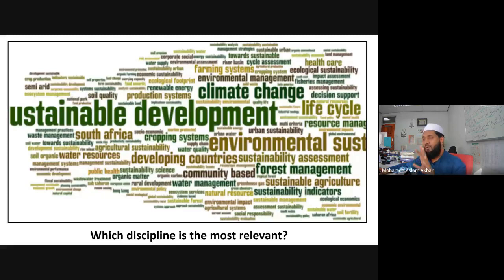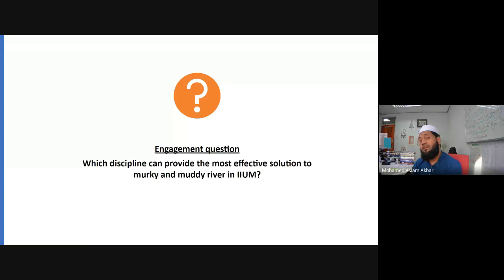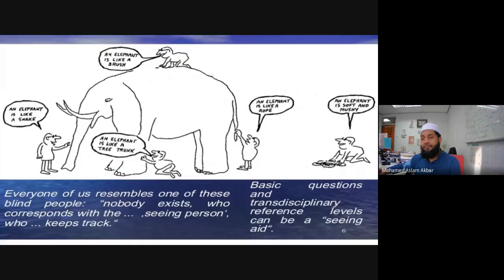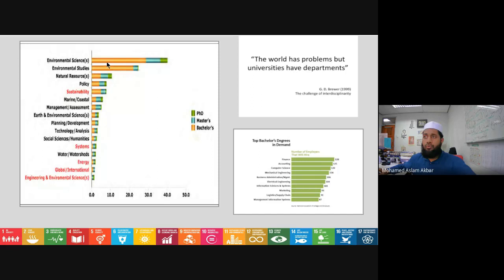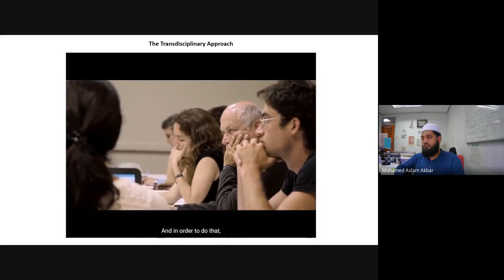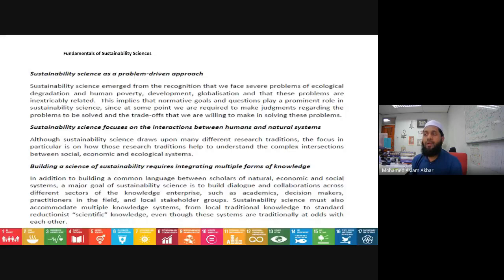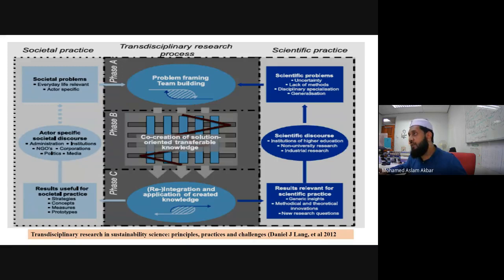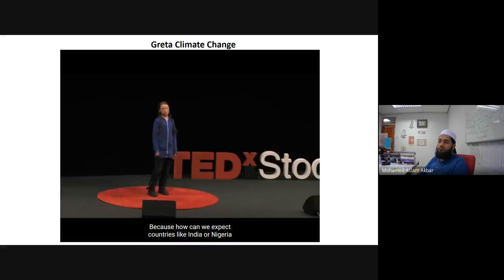9. Transdisciplinary Approach to SD | Case Study | IIUM River | UNGS 1201 SDIPPL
Lecture presented by Mohamed Aslam Akbar, Assistant Professor, Islamic Commercial Law and Economic Jurisprudence, Department of Economics, Kulliyyah of Economics and Management Sciences, International Isla1. Introduction to Sustainable Development | UNGS 1201 SDIPPLmic University Malaysia.